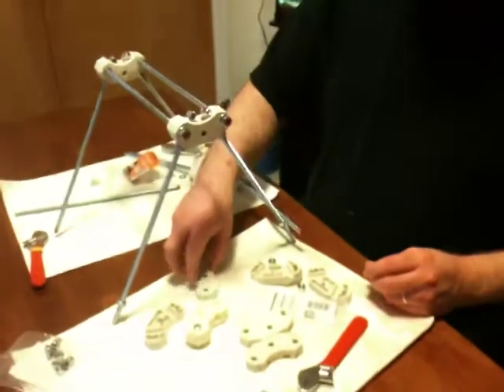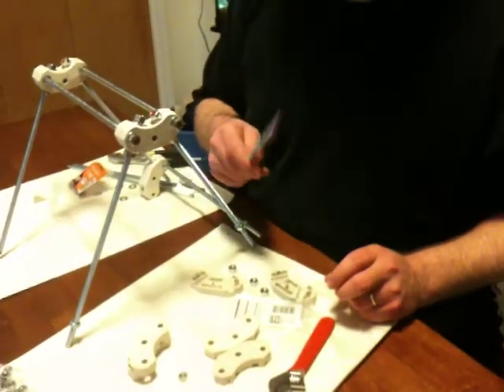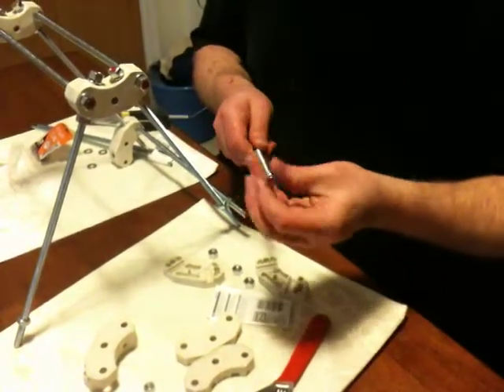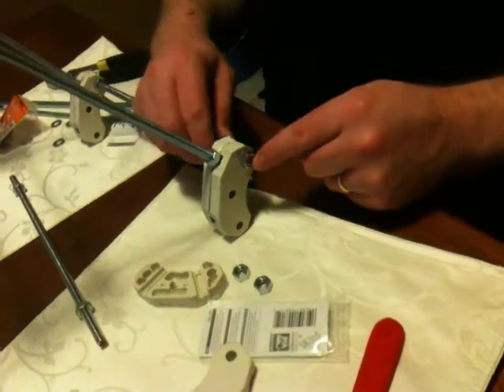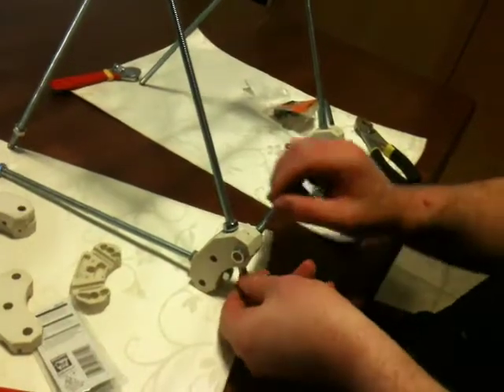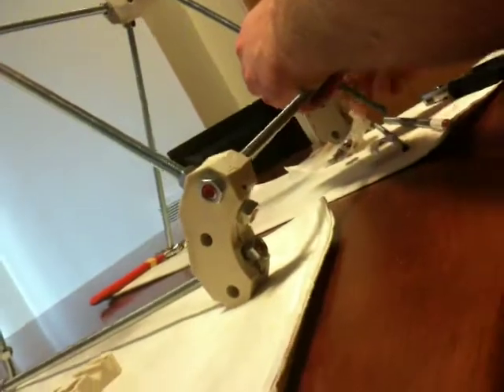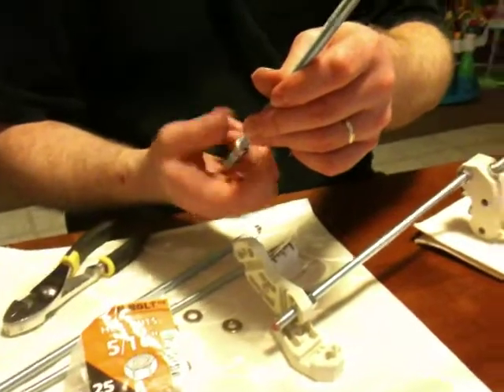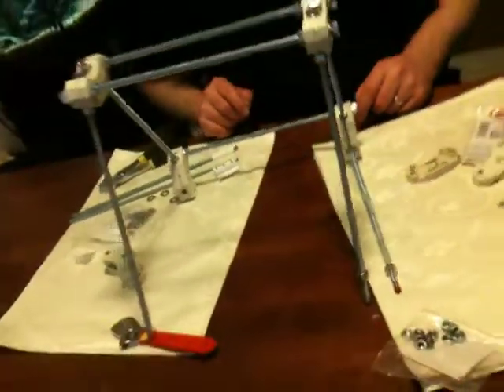building frame vertexes for mendel kit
mendel kit